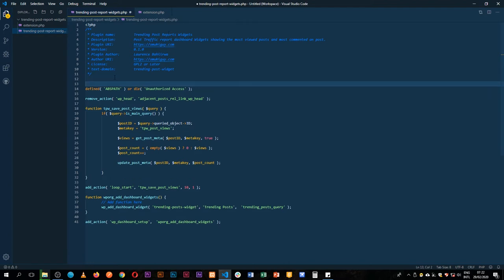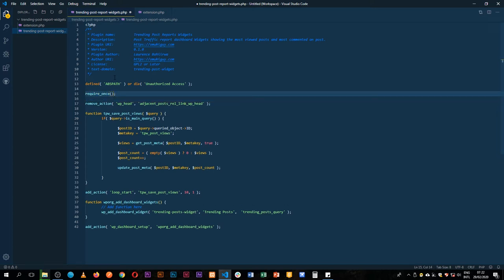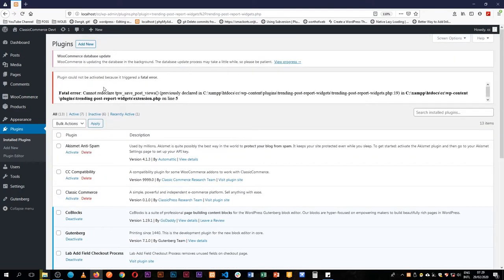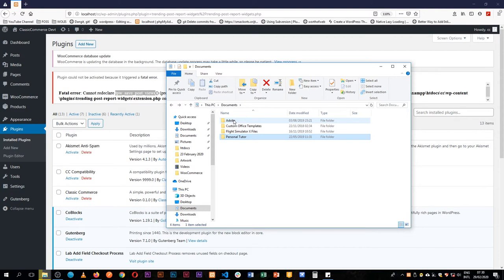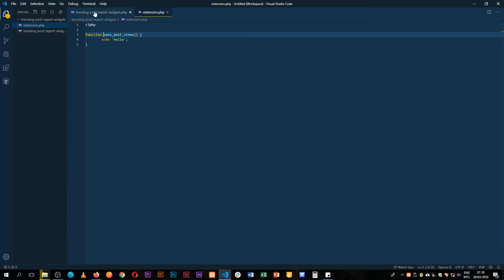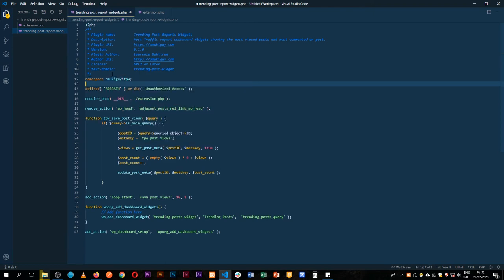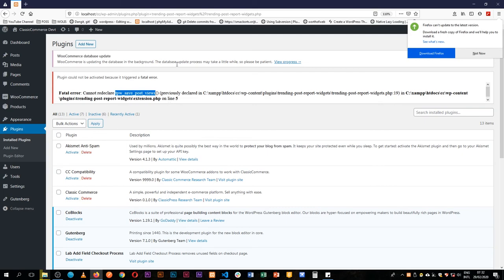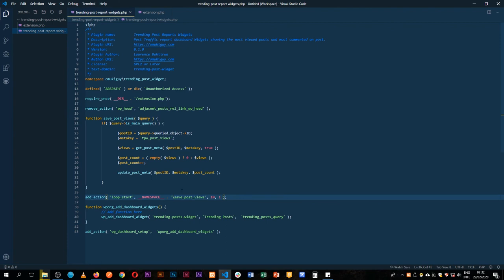Using Namespaces in Modern PHP WordPress Plugins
In this video, I share why we need to use PHP Namespaces in WordPress or ClassicPress. This adds contrast to in functional programming rather than using classes for Object Oriented Programming.

As WordPress and ClassicPress move their minimum required PHP versions for servers, it has made it possible to use modern PHP practices to make plugins and themes more performant and less error prone.

LEARN MORE IN THE WELL CURATED PLAYLISTS BELOW